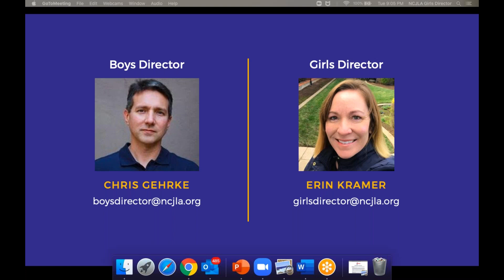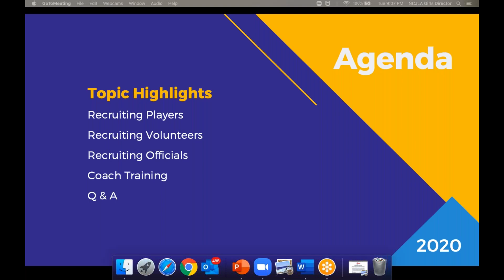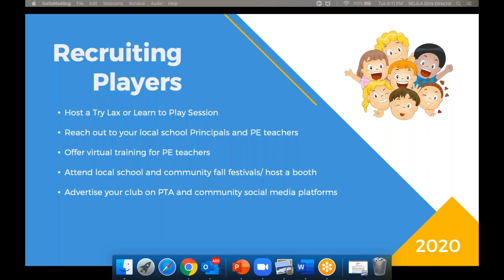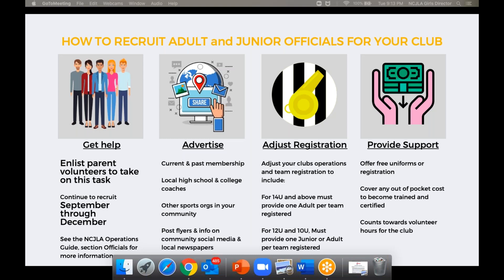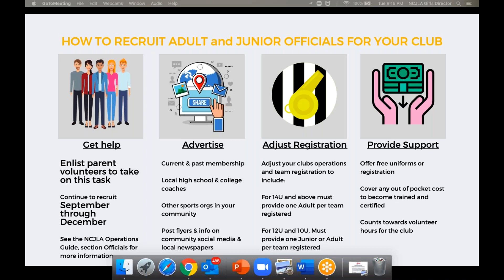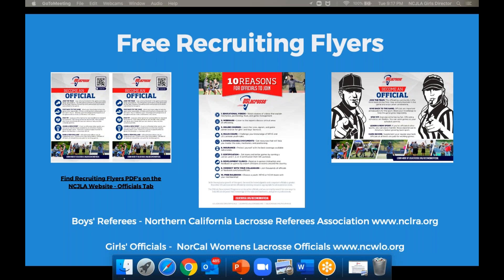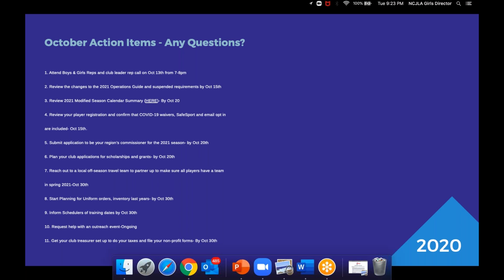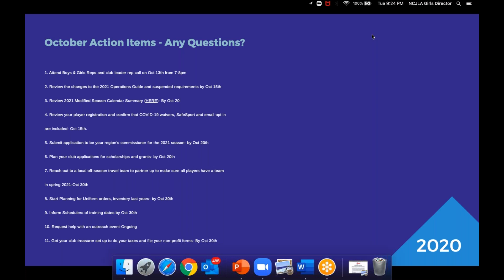2020 10 13 NCJLA Girls and Boys Rep Webinar